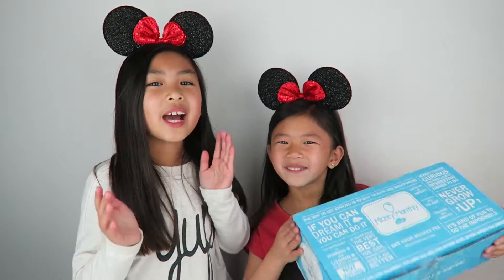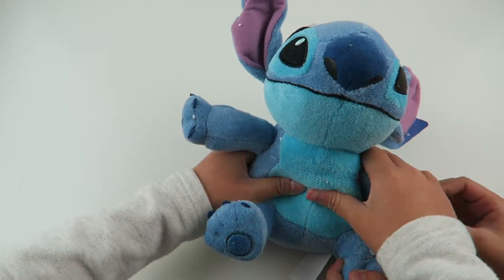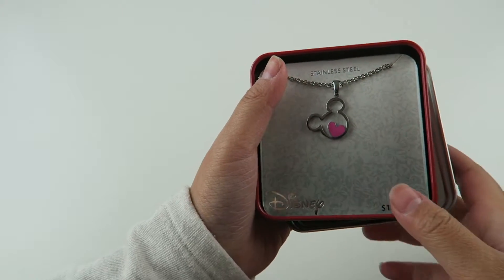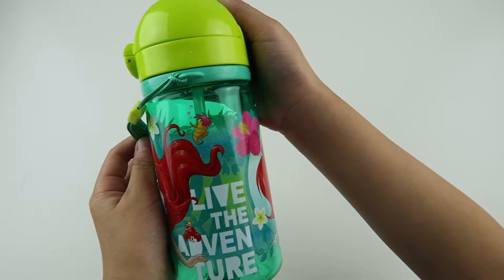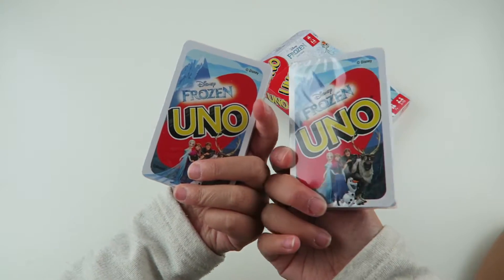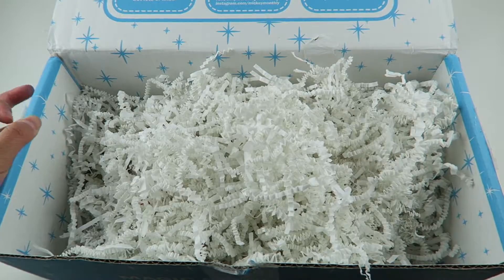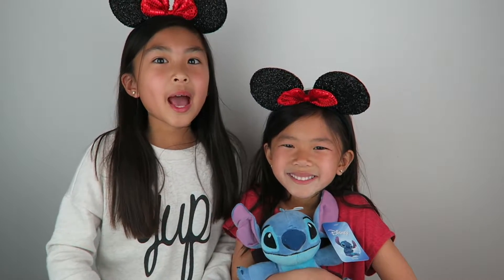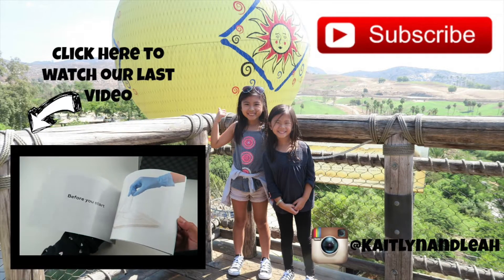Mickey Monthly Subscription Box Unboxing [Original Magic Box]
Today we will be opening the Mickey Monthly box. Mickey Monthly is a monthly subscription service for Disney fans! You can choose from the Theme Park Edition, Pin Edition, The Original Box, and the Snack Edition.  In this video we will be unboxing the Original Magic Box. Which item was your favorite?